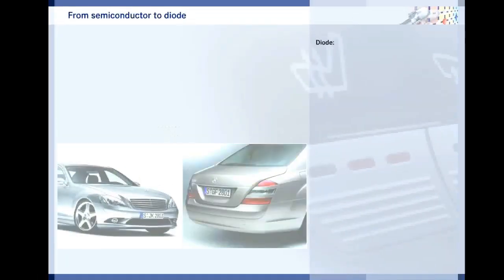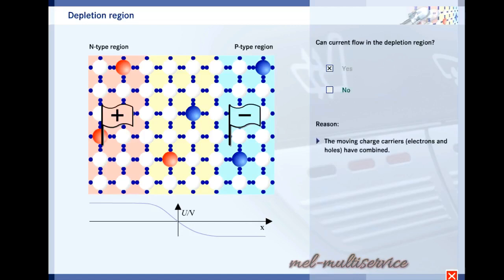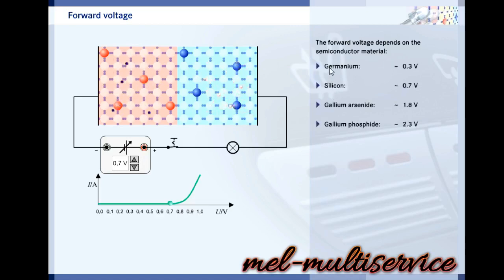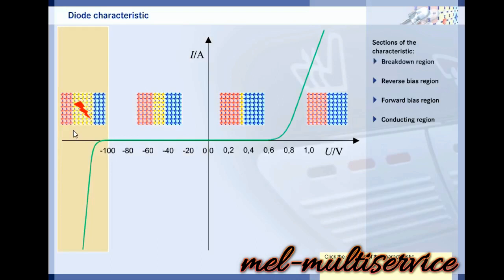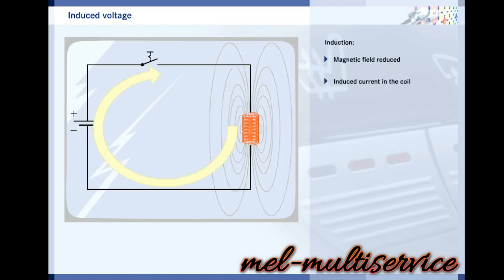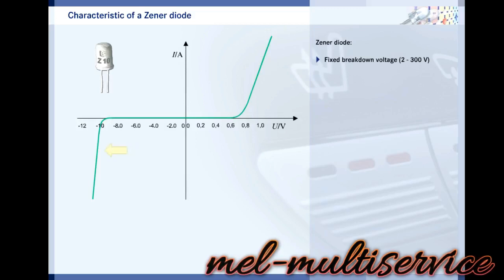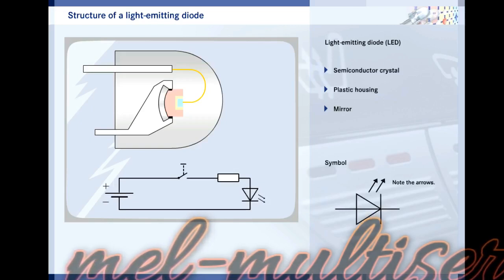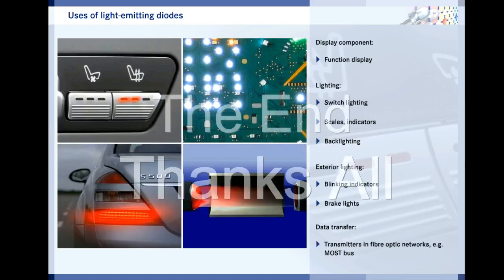electronic device in car part2 - ecu repair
diode
diode zener
ecu
dme
car
electronic
ecu repair